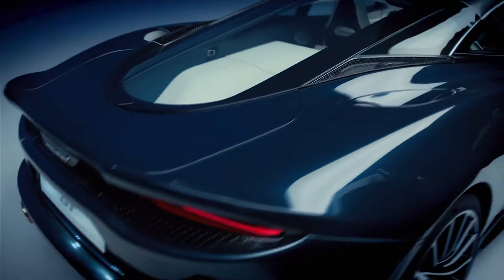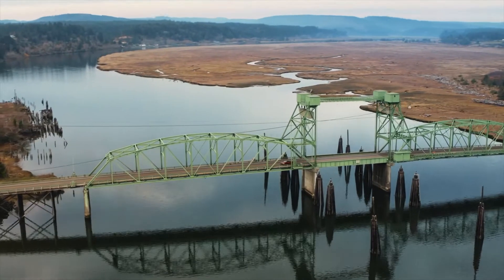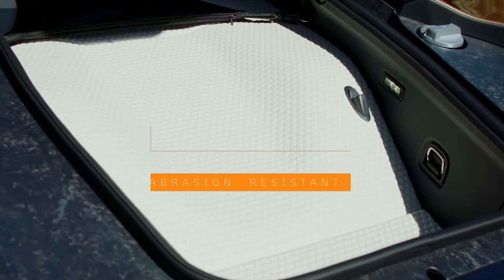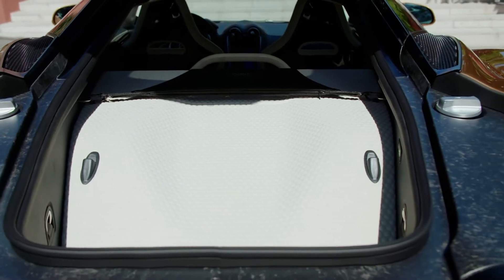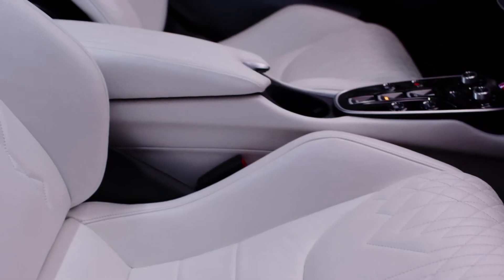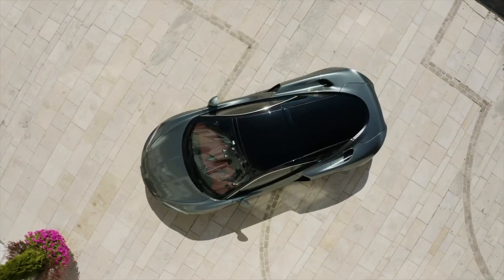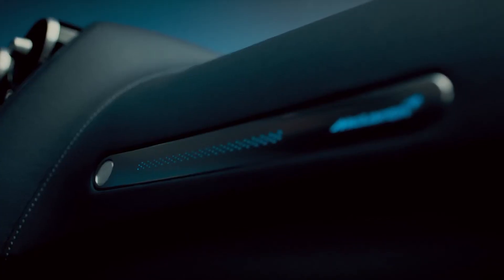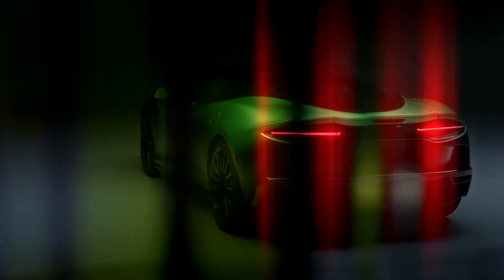McLaren Tech Club - Episode 6 - How does McLaren use pioneering, space-age materials in the New GT?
Stunning to look at. Pleasing to the touch. And chosen to push the boundaries of automotive interior design. Every material inside the new GT is defined by this approach.

For example, take the cutting-edge SuperFabric®. An innovative new material which is infused with a layer of tiny armoured guard plates to offer enhanced performance against scratches, tears and stains.

Join Senior Colour & Materials Designer, Jo Lewis as she describes how this lightweight, functional yet beautiful new material is used in the GT as an automotive world first.

You can also follow McLaren Automotive on Facebook, Twitter and Instagram and use McLarenTechClub to join the conversation.